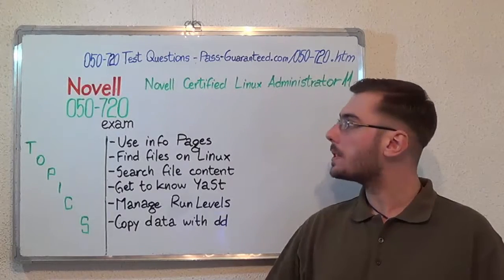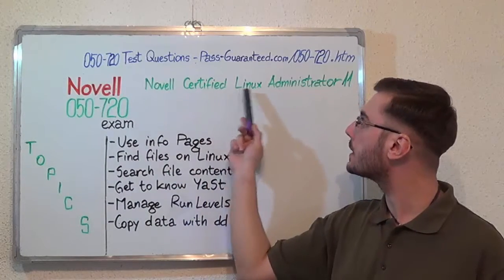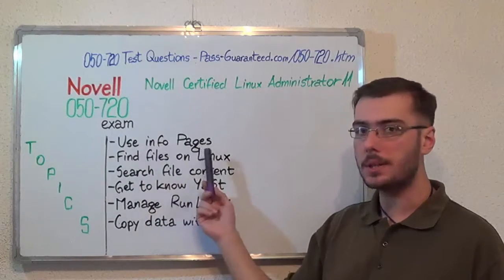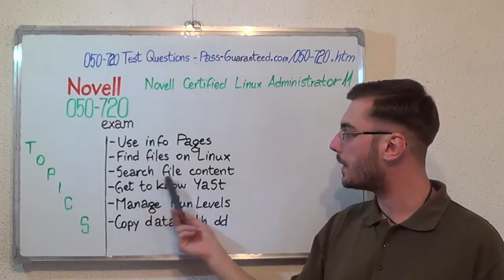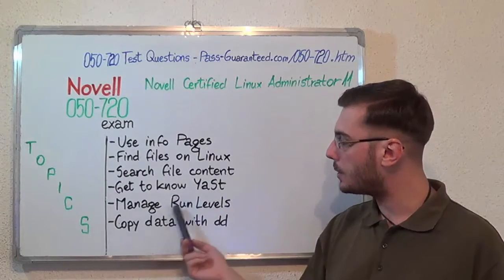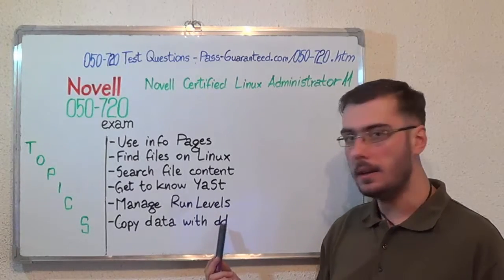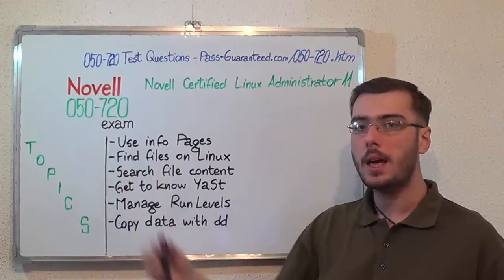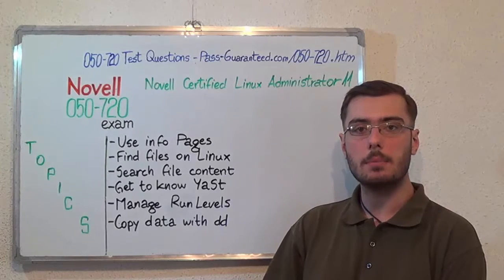050-720 – Novell Exam Certified Linux Administrator Test 11 Questions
For more information on Novell 050-720 Practice Test Questions Please

The 050-720 exam tests the candidate’s knowledge to access and use man pages, info pages, understand the File 050-720 System Hierarchy Standard (FHS). The candidate will also be tested on managing the Network Configuration Information from YaST and users and Group Accounts with YaST.

Which are some of the topics of the 050-720 Novell exam?

Test Topic 1: Test the Network 050-720 Connection with the Command Line Tool Questions (Exam Coverage 20%)
Test Topic 2: Configure Test Host Name and Name Resolution Questions (Exam Coverage 18%)
Test Topic 3: Verify and Update Test Software Library Access Questions (Exam Coverage 20%)
Test Topic 4: Provide Secure Remote Access with OpenSSH Questions (Exam Coverage 15%)
Test Topic 5: Configure Logical Test Volume Manager (LVM) and Software Raid Questions (Exam Coverage 15%)
Test Topic 6: Set Up Network Interfaces with the ip Tool Questions (Exam Coverage 12%)

Who can attend to the Novell Certified Linux Administrator test?

Novell 050-720 exam is designed for the certified Linux administrator able to configure User Authentication with PAM and manage and secure the Linux User Environment.

• Manage the Network Exam Configuration Information from YaST
• Manage Users and Group 050-720 Accounts with YaST
• Describe Basic Linux User 050-720 Security Features
• Manage User and Group Accounts from the Command Line
• Manage File Test Permissions and Ownership
• Configure User 050-720 Authentication with PAM
• Manage and Secure the Linux User 050-720 Environment
• Use Access Exam Controls Lists (ACLs) for Advanced Access Control